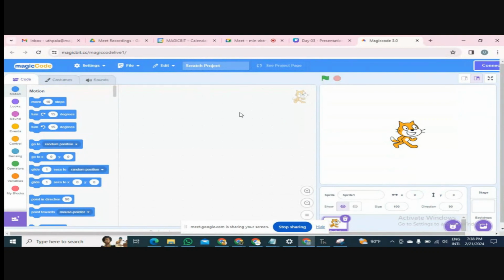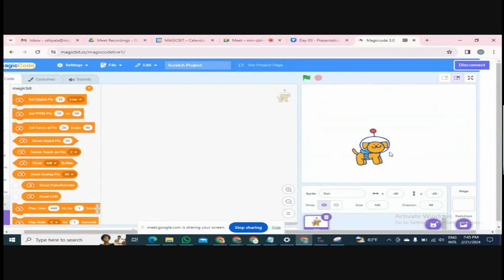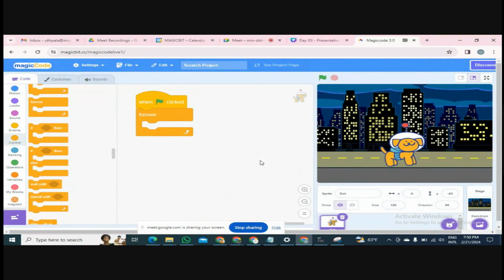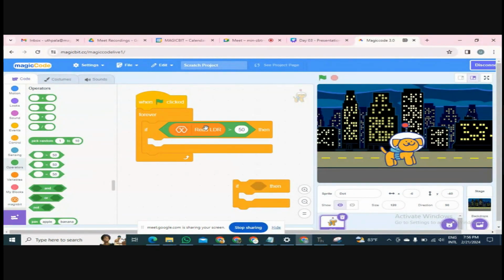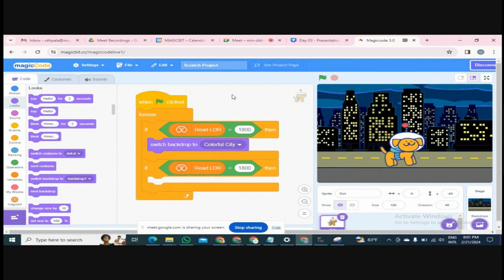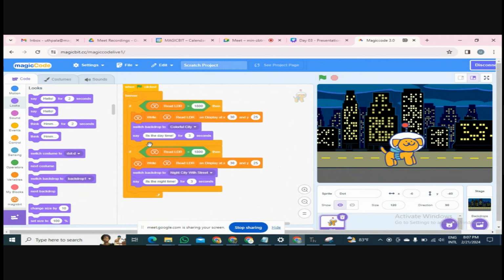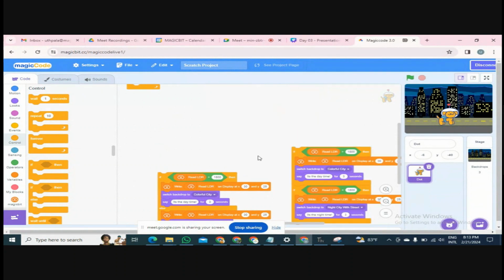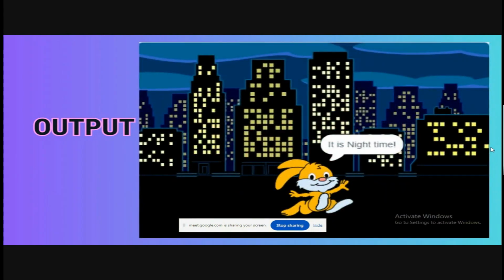Scratch with Magicbit - Day 03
This is the third session of the Scratch with Magicbit Program
There will be 4  more sessions in this program
You need to have a Magicbit Device to continue this program.

our official website for more about Magicbit.